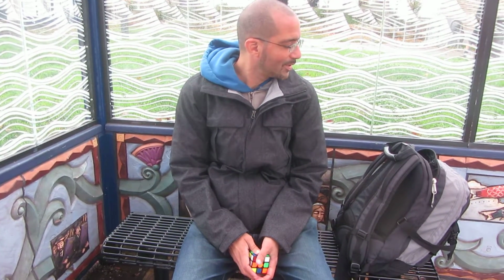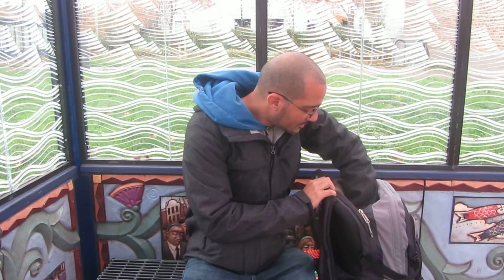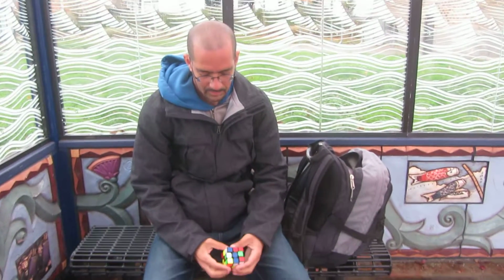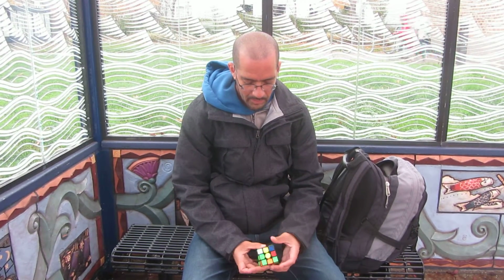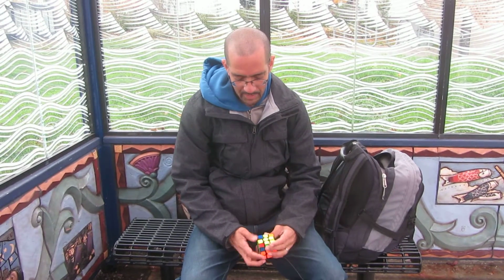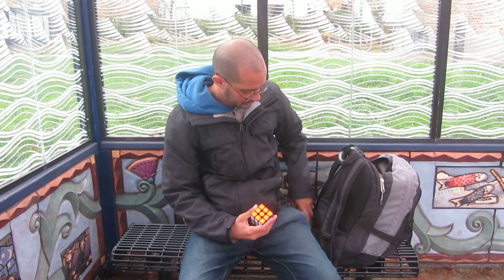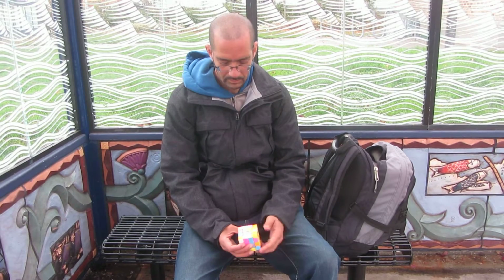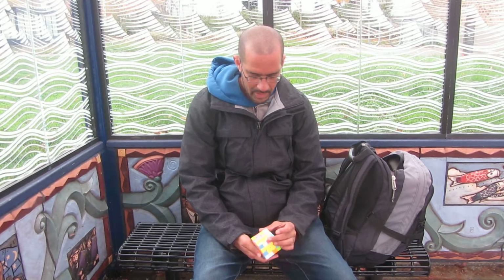Bus Nerd on bus cubing